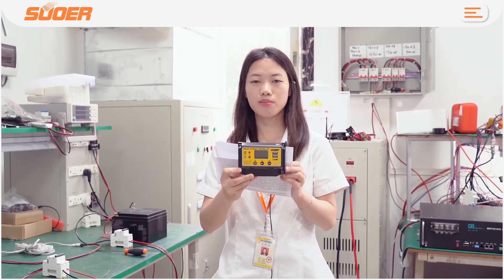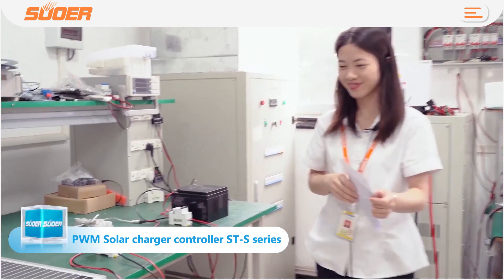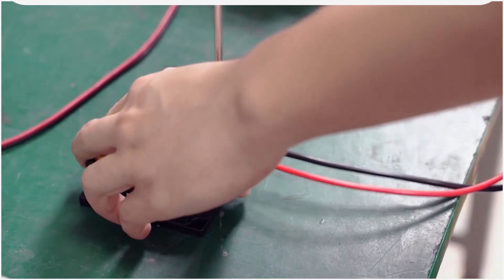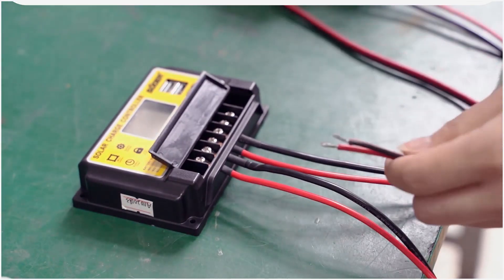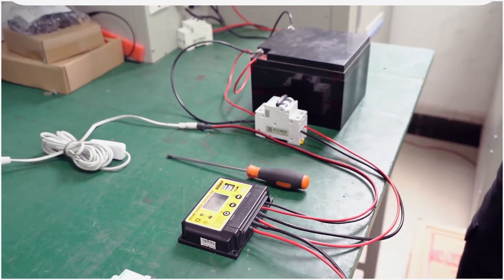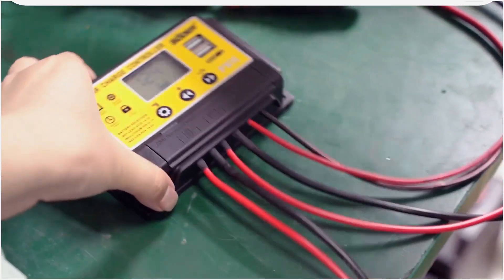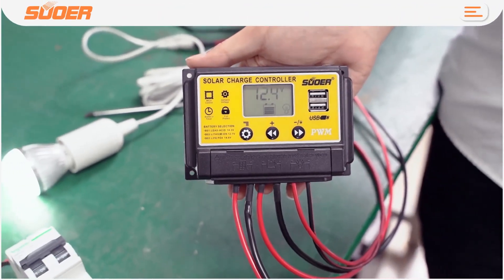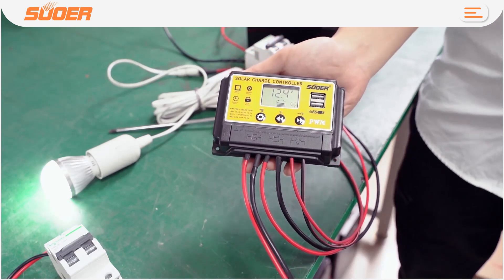SUOER 12V/24V 10A/20A/30A PWM solar charge controller （ST-S-series）